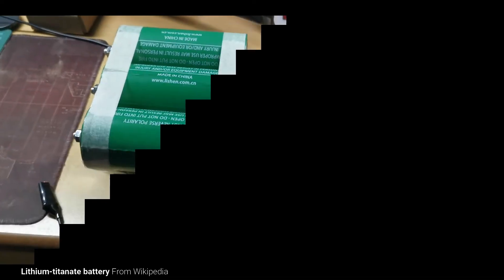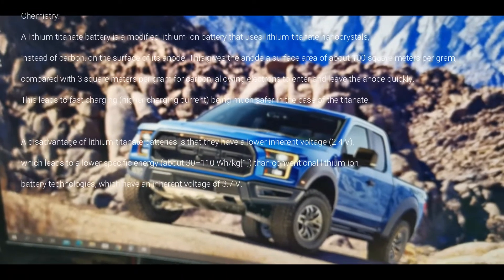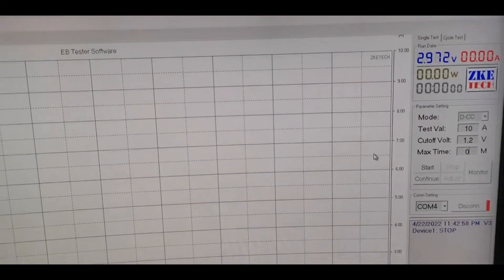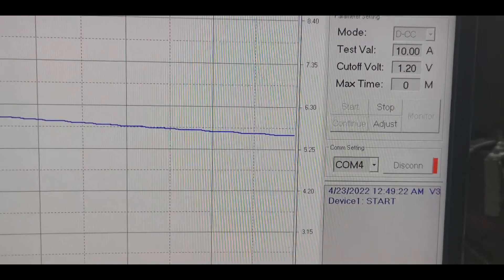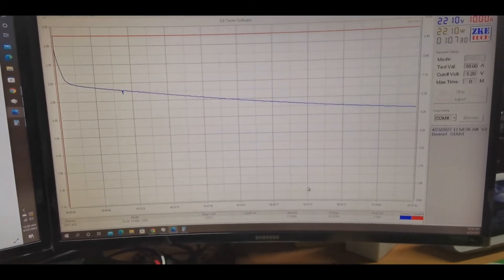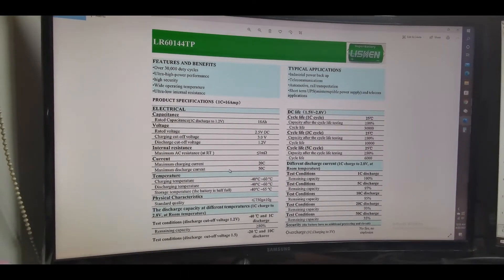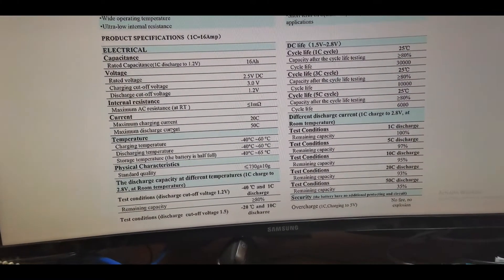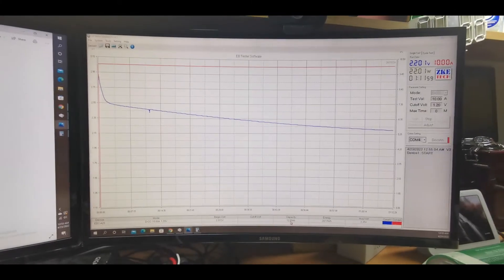Lishen 26Ah LTO Battery Capacity Test